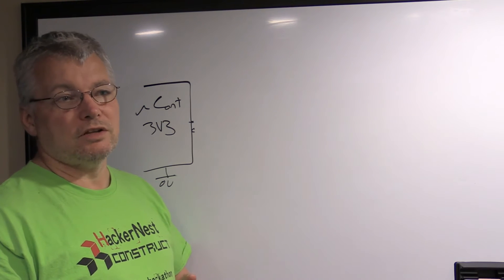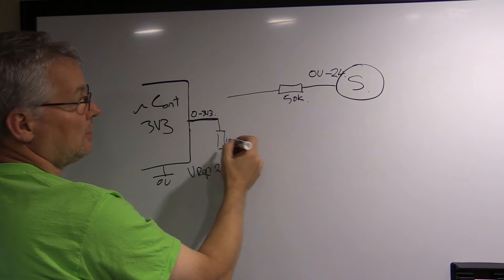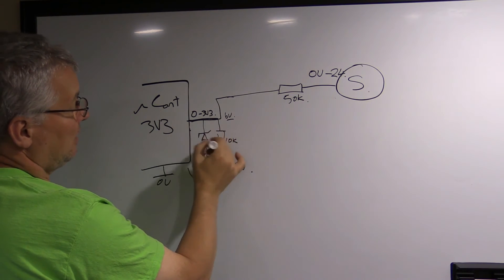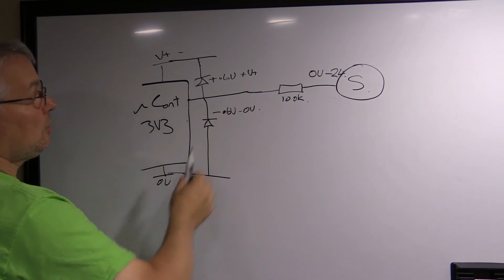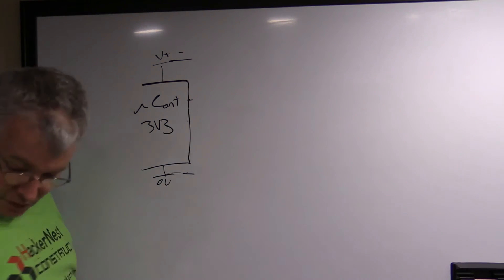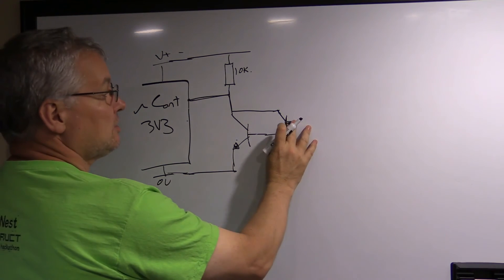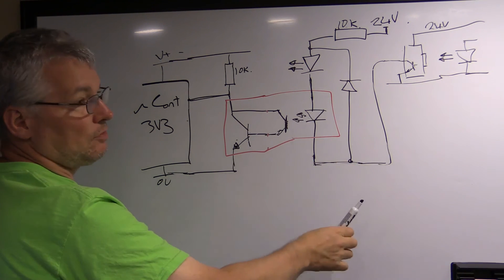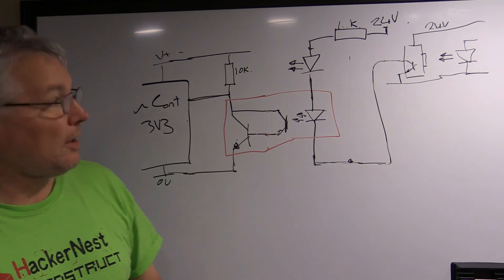uController Opto Isolated Input Sensing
Quick tutorial on handling an isolated input to a microcontroller, how to wire up a OPTO isolator and allow for anything from 3 to 24Volts to be detected as a sensor input but isolated from the microcontroller for protection.